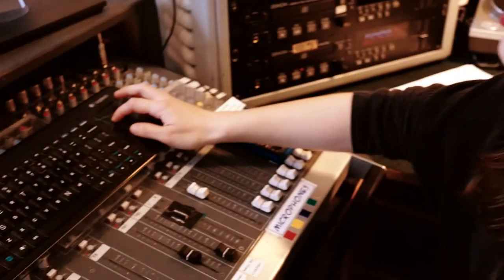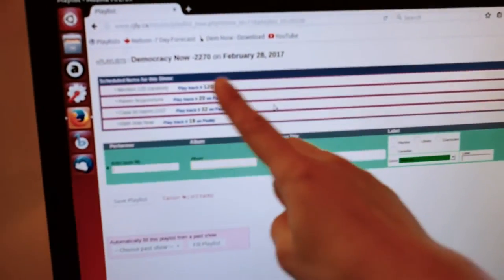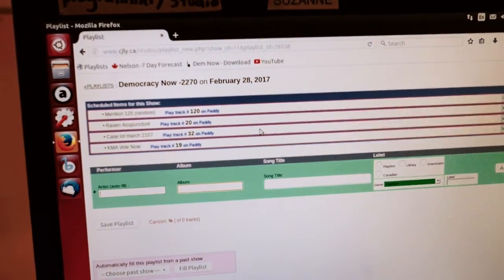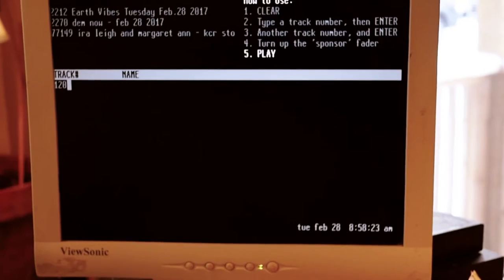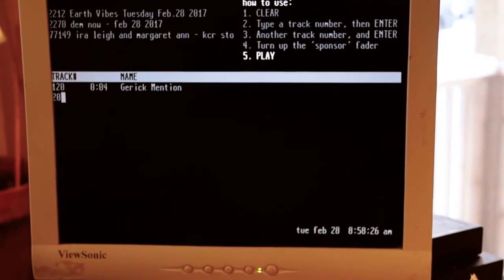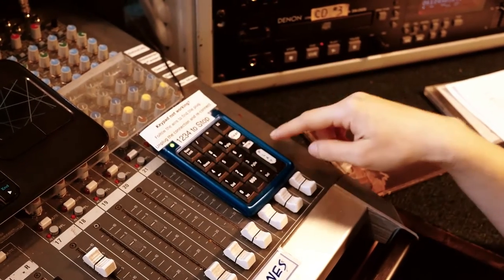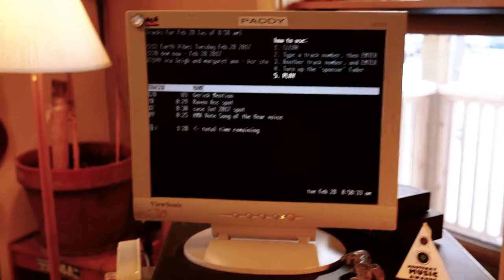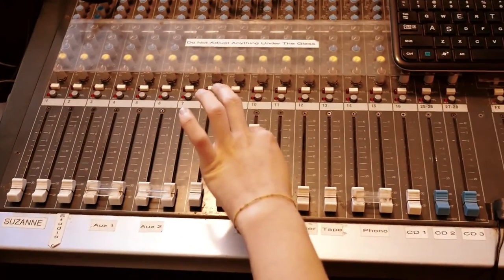Kootenay Coop Radio Studio A Intro Tutorial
KCR Programmer and Technician  Andrea takes you through the basics of Studio A.  Now go make great radio!